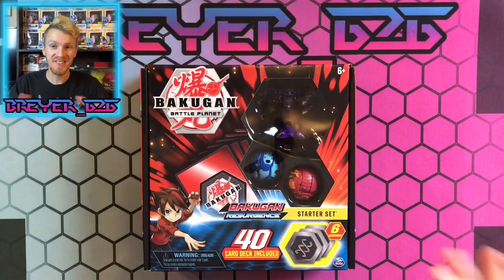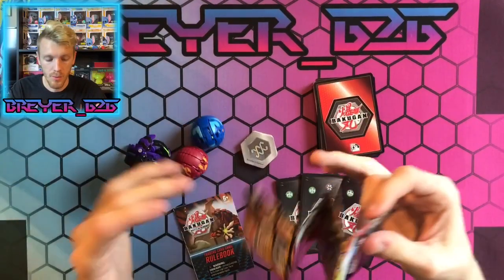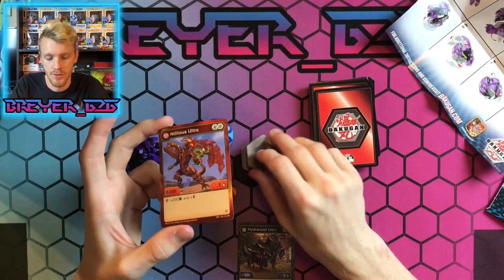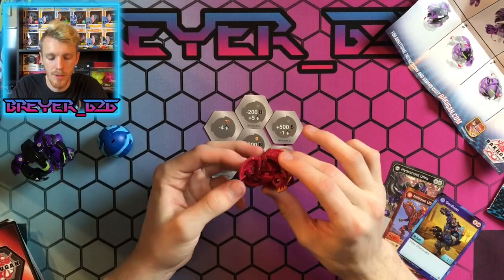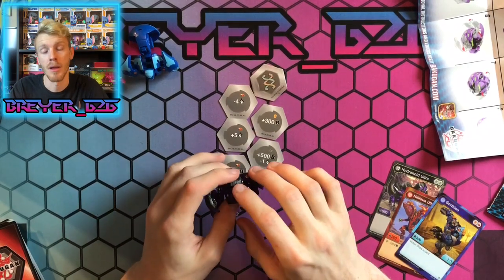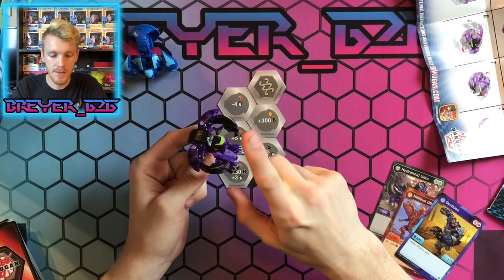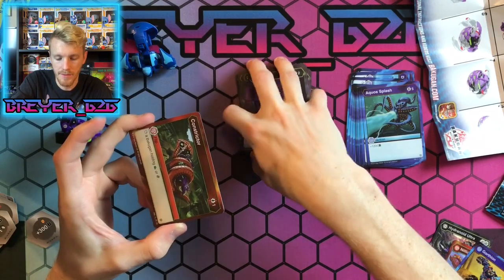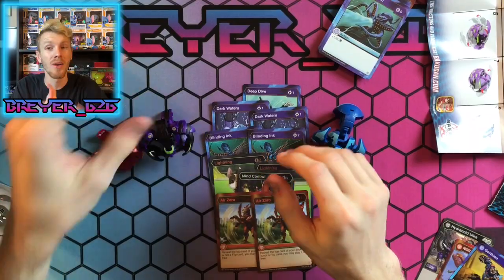*NEW* Darkus Hydranoid Starter Set *Unboxing* | Bakugan Battle Planet